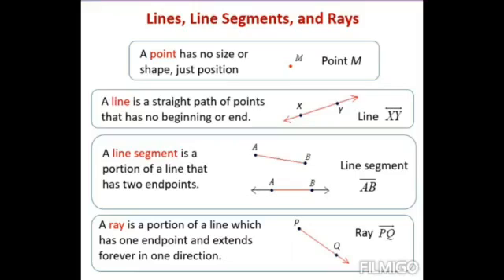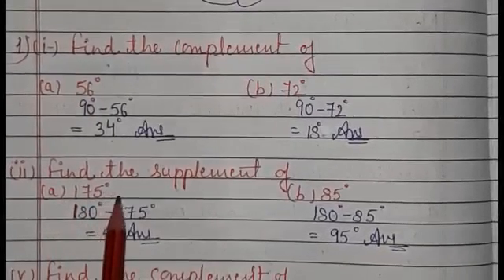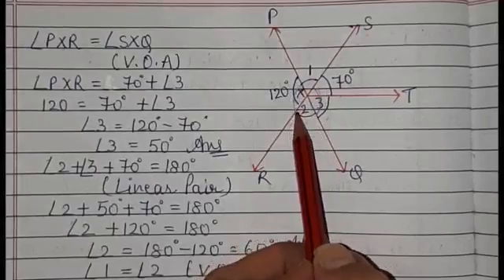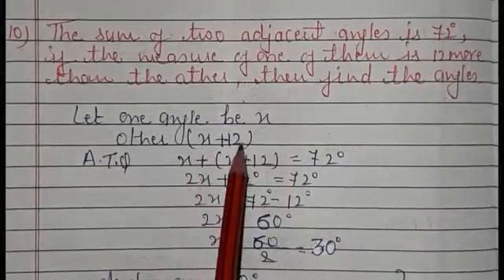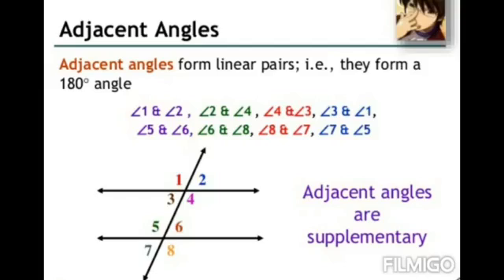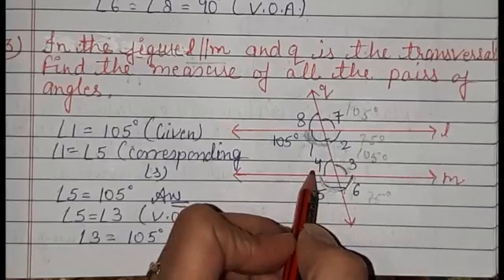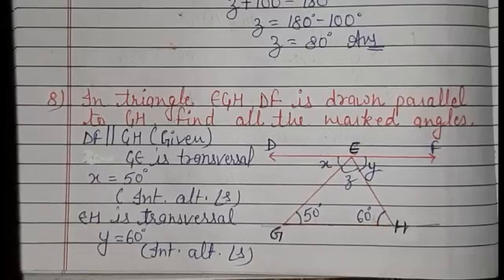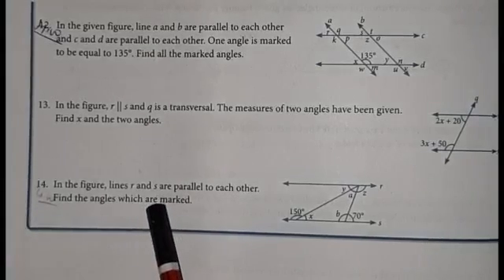Class- Vll, Ch-9 Lines and Angles